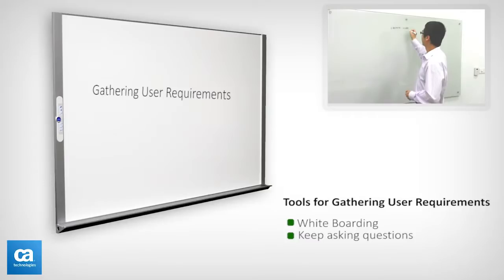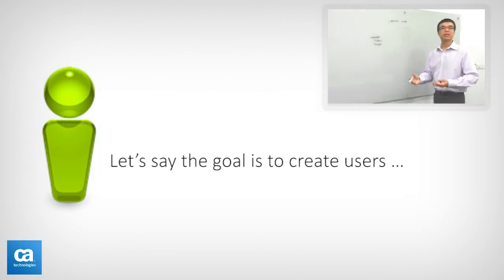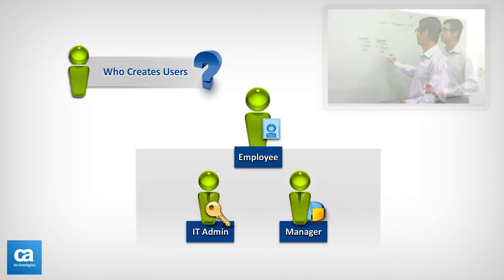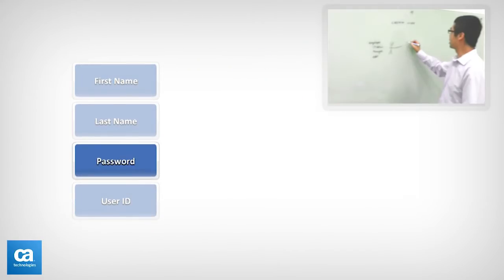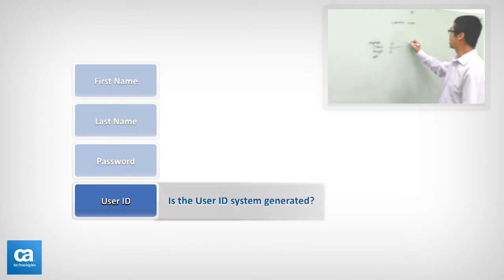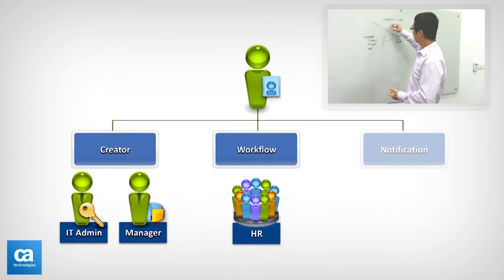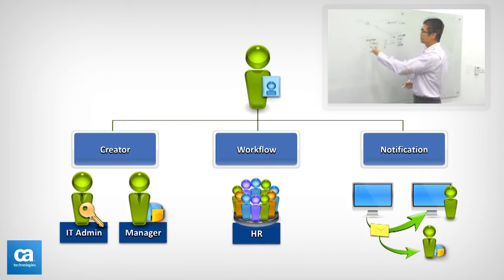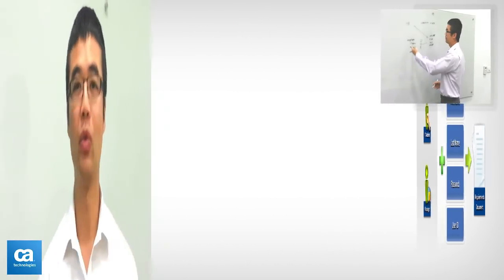CA Identity Manager (formerly CA IdentityMinder) - Requirements Gathering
In this short video, Huy Lu, Senior Services Architect shares the requirement gathering procedure for CA Identity Manager.